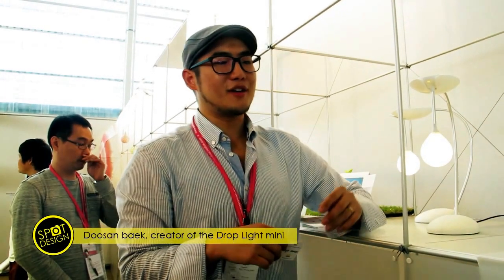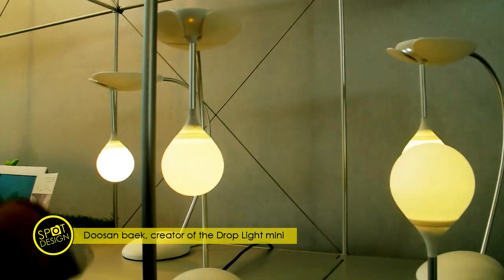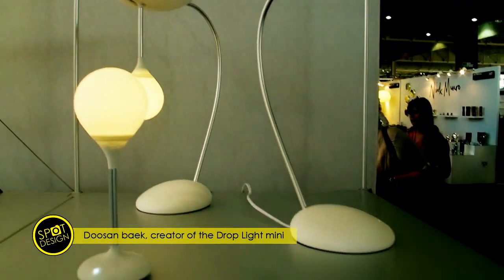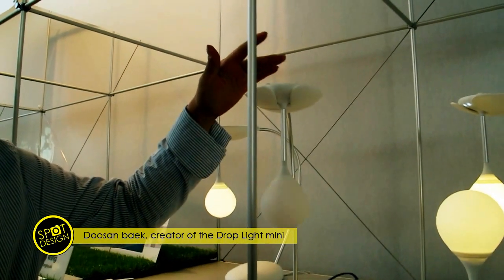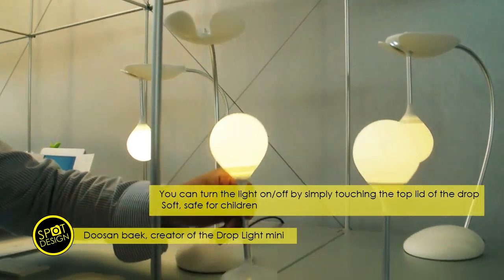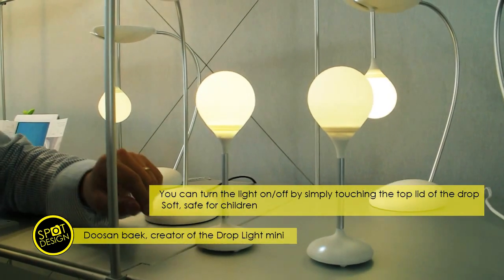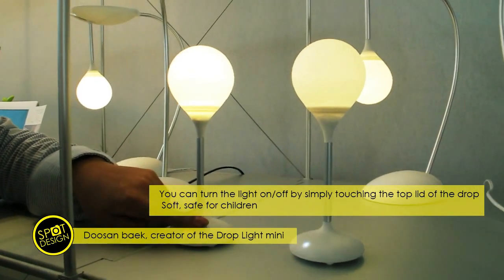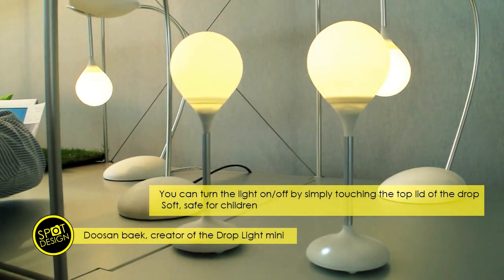discover Doo light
buymedesign team has spotted Doo light, drop light mini design by Doosan baek from Korea.
One of our favourite idea for this season at Maison et Objet 2012. You can turn the light on/off by simply touching the top lid of the drop. It is soft, safe and light.